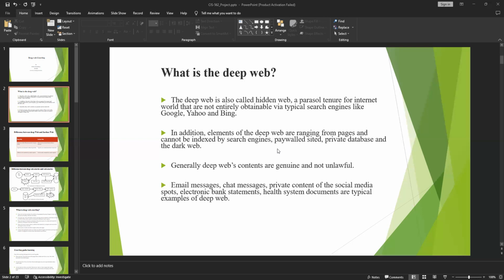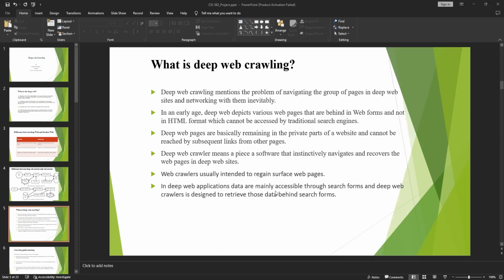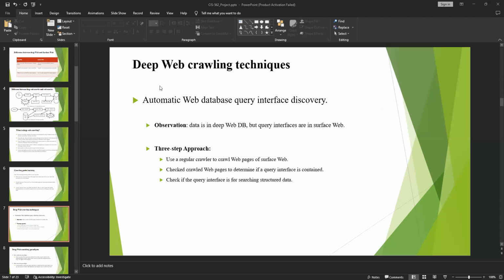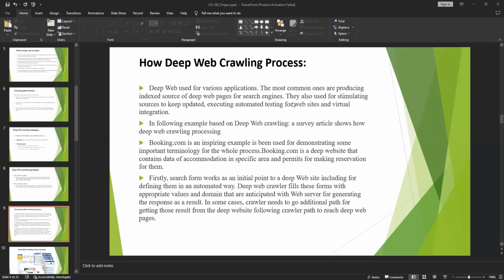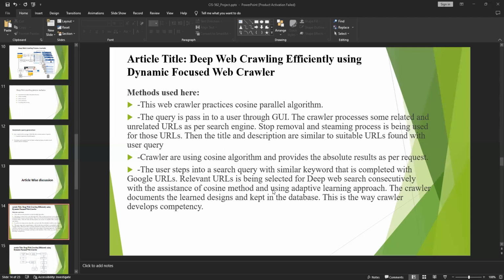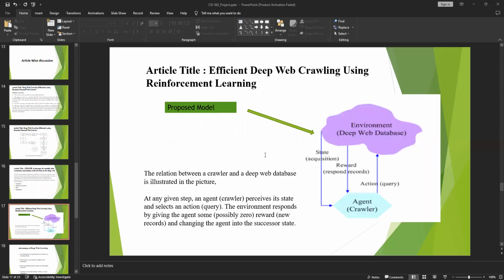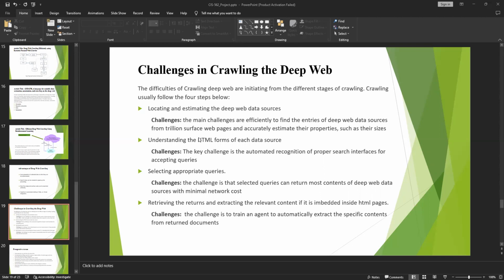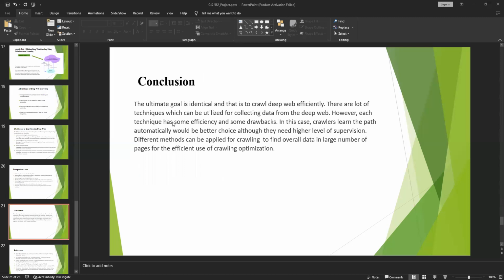Britta Chowdhury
Deep Web Crawling. CIS-562